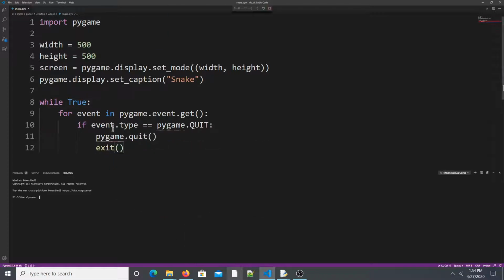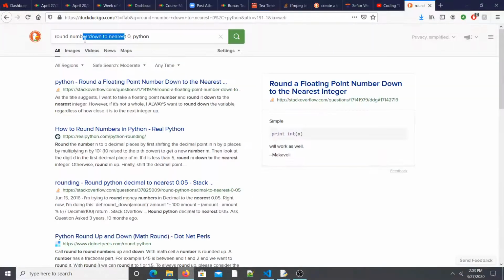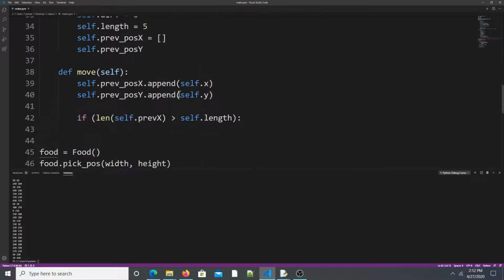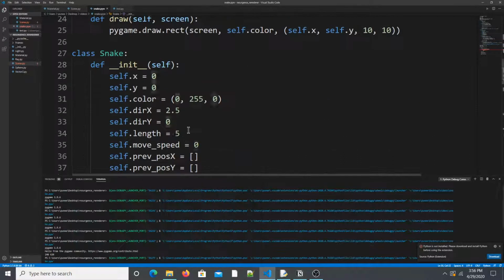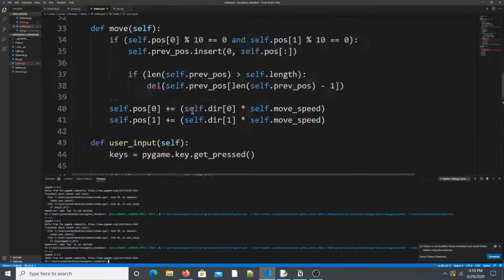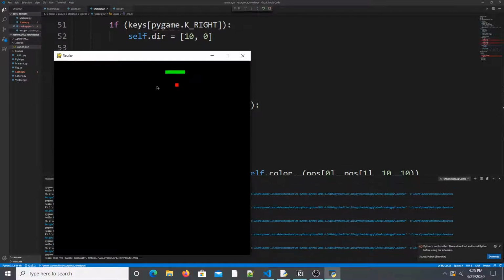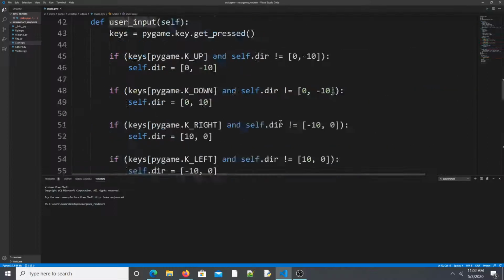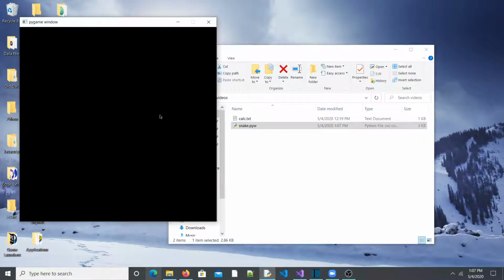CODING QUEST | CODING SNAKE IN PYTHON!!!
This is one of the simpler videos out of the videos I plan to make. I detail my process of making the game snake, and hopefully you can learn some things about python and pygame. It is implemented in a 106 lines (including white space)!

This video is part of my coding quest series.